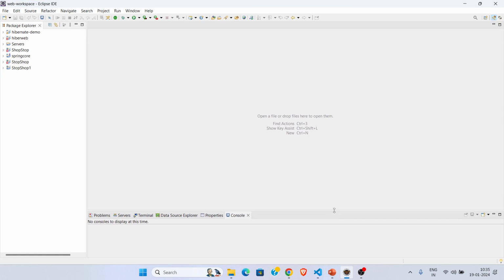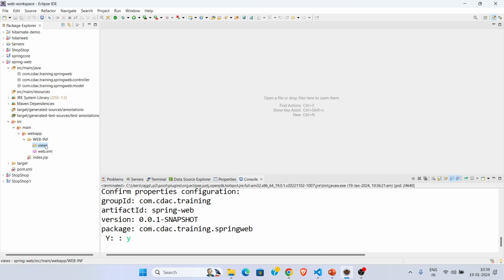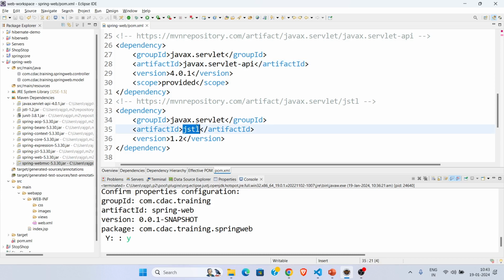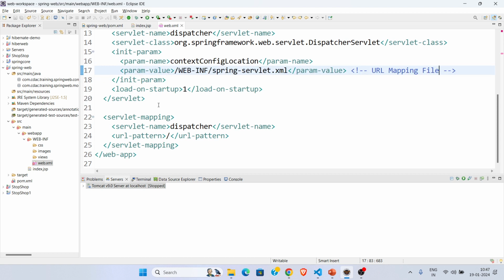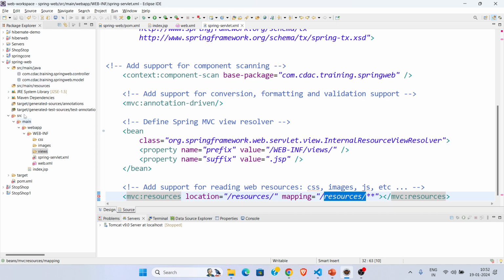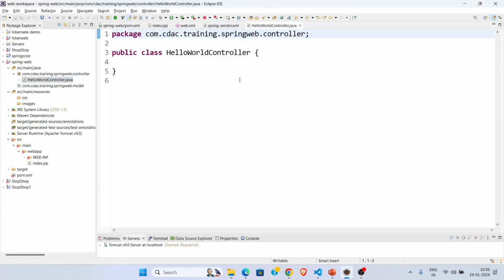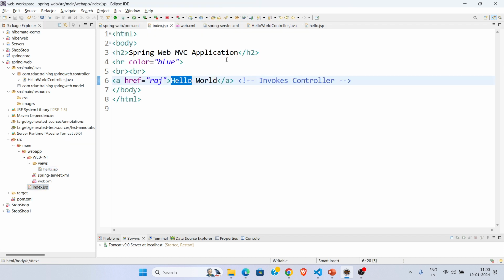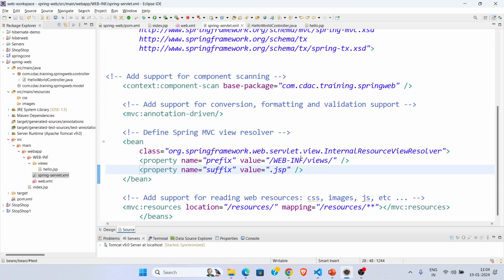Day 7-spring web1